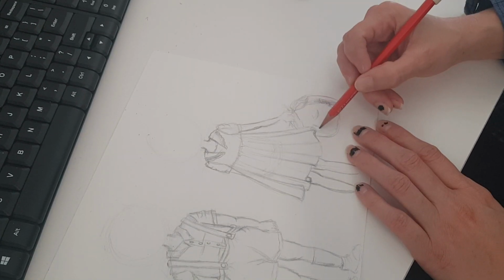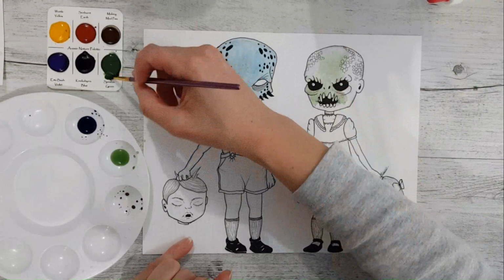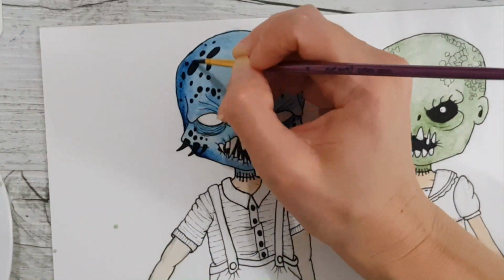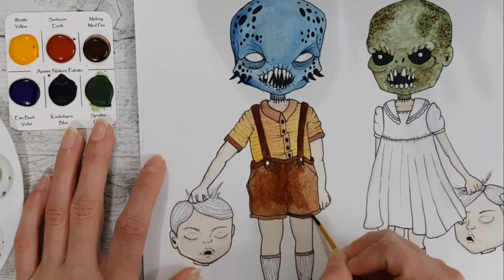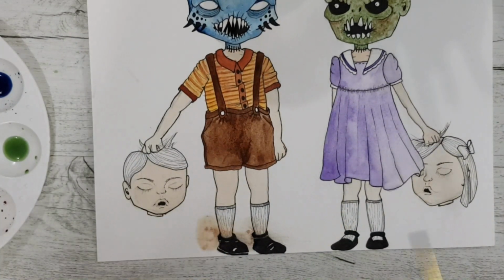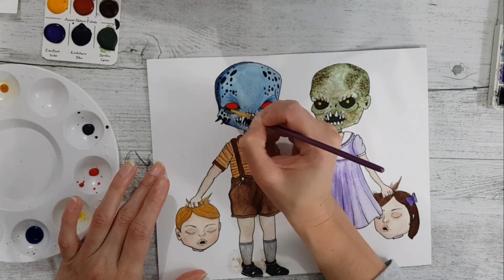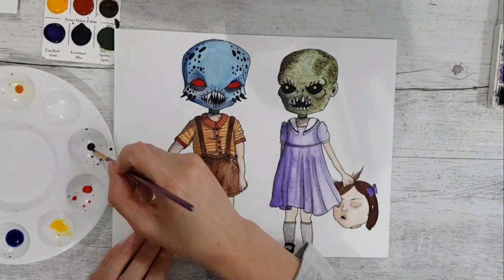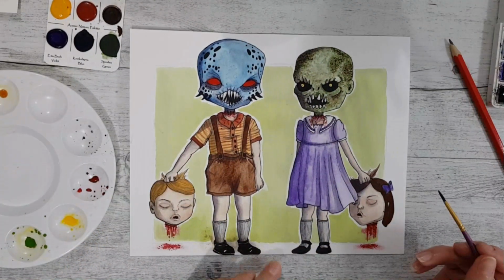Kids "DRESS-UP" Next Level! | SIBLING MONSTER HEAD SWAP ILLUSTRATION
Episode 140 - I was feeling like drawing something with kids in it again because let's face it, kids are creepy when placed in certain situations... These 2 siblings just didn't want to play dress up the normal way, No, they wanted to next level up! I really enjoyed making this piece and hopefully you enjoy watching me create it. It's a little disturbing though.

MAIN EQUIPMENT AND SUPPLIES USED IN THIS VIDEO:
* Strathmore Ready Cut Hot press 300GSM Watercolour Paper
* Violet Connie Art Aussie Nature Palette (See links below)
* Black and Red Watercolour from Mont Marte (Pan and tube)
* Uniball Signo Angelic White Gel Pen
* Mont Marte 12 Sized Mop Brush
* Mont Marte 4 sized straight brush

CONNIE'S STUFF
* For all her watercolours

• Samsung Galaxy S8 Plus Mobile Phone (All my video Recording)

- for online courses, free patterns, blogs, products to get started and promotions.
- this is where I sell my toy patterns (this can be accessed from my website above as well).